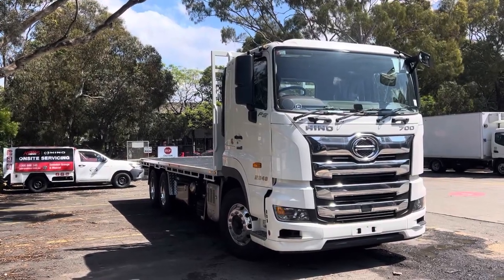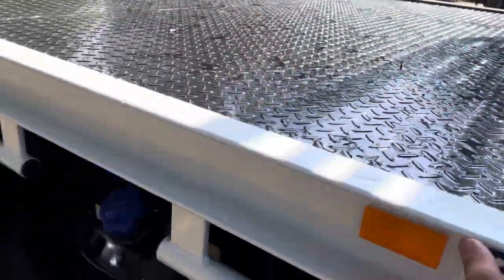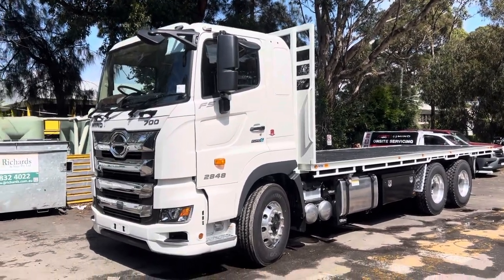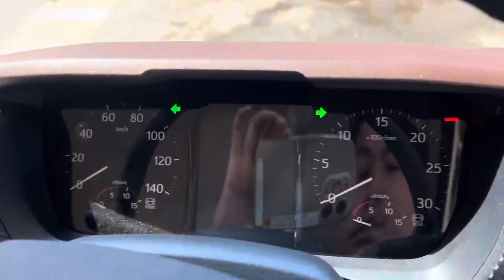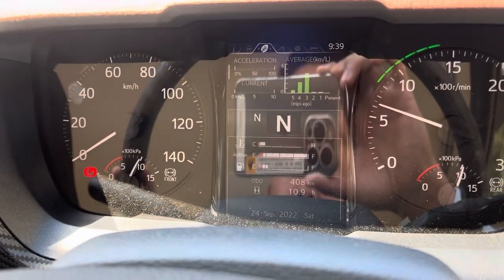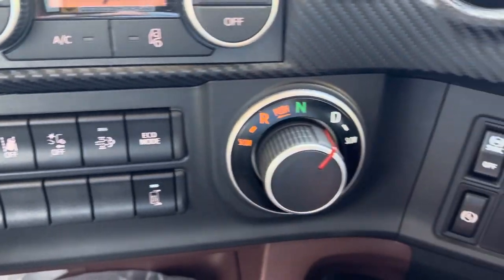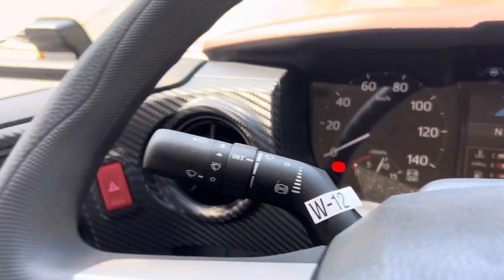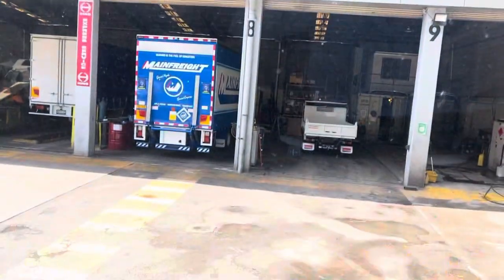Hino 700 Series 6x4 FS 2848 Steel Tray Truck Hino Sydney Australia